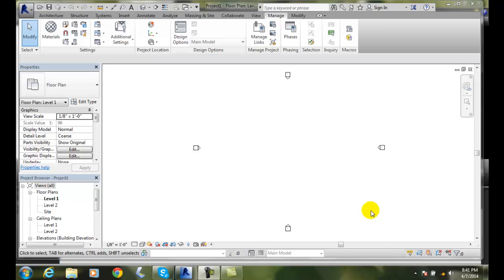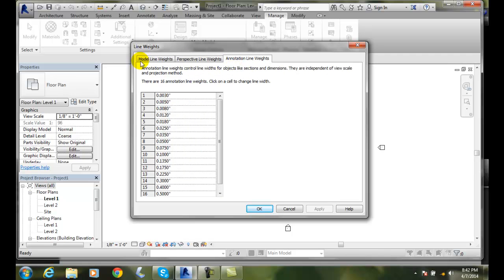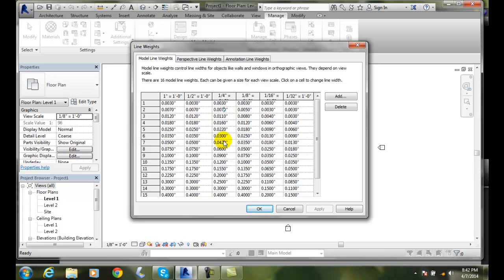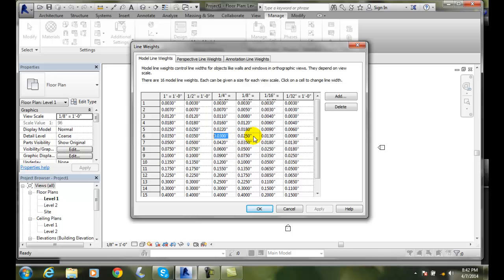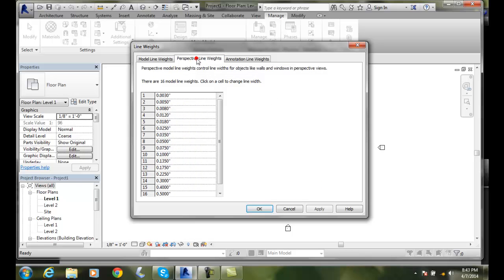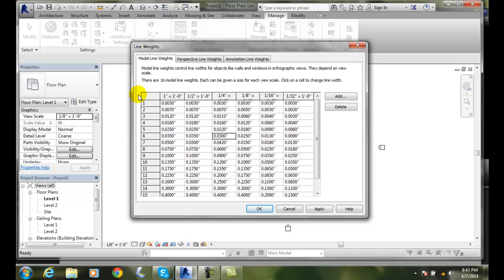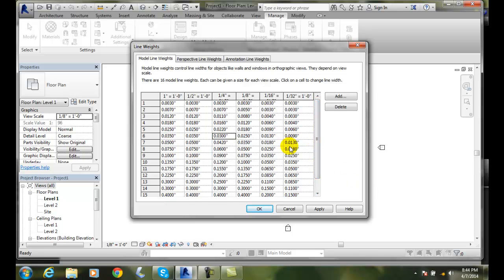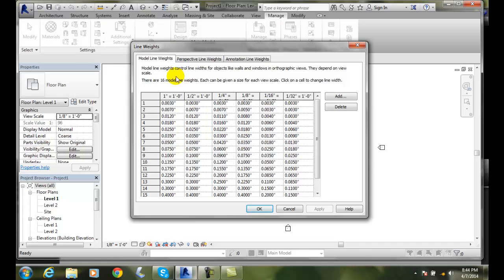Revit 12-22 Using Line Weights